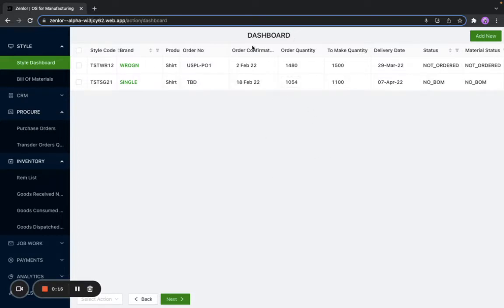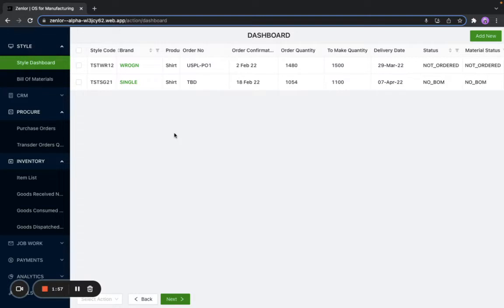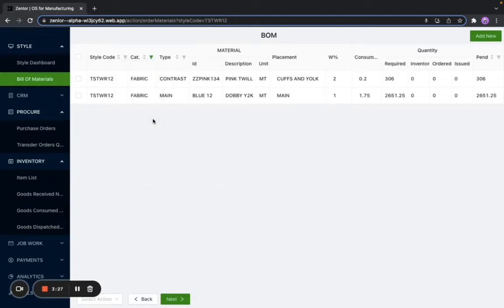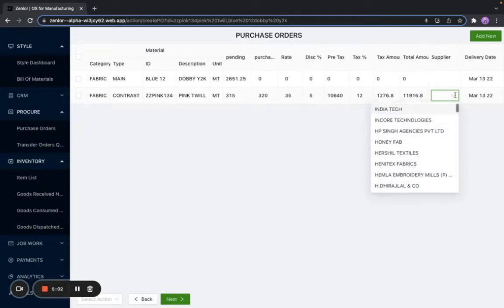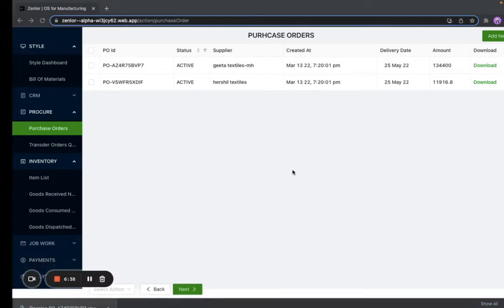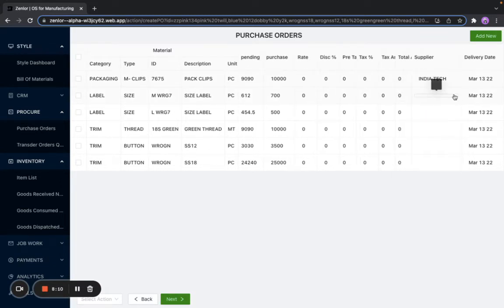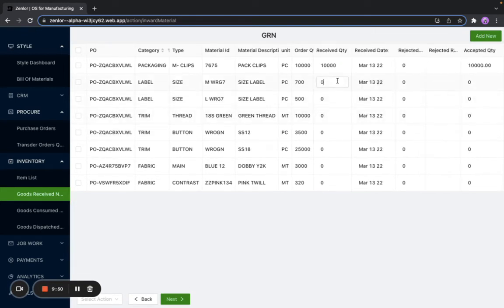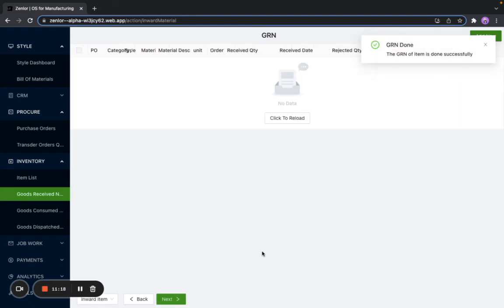ZENLOR YC DEMO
This is the demo of the Zenlor app.